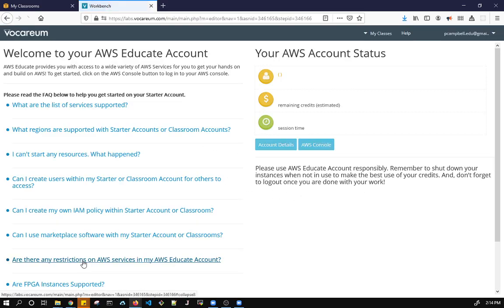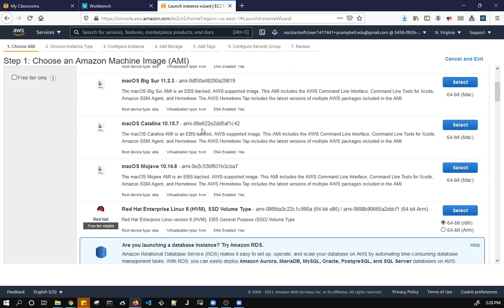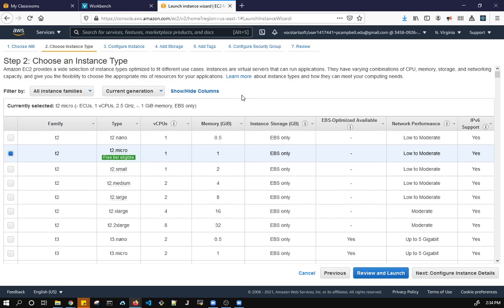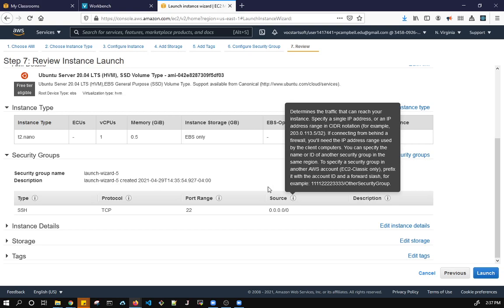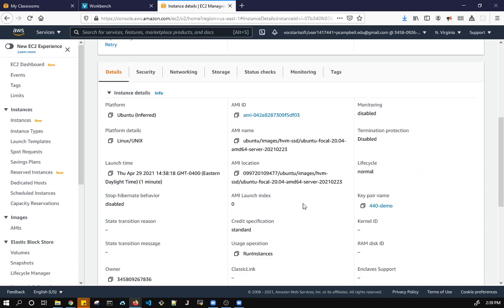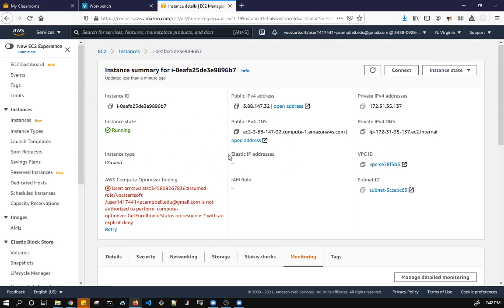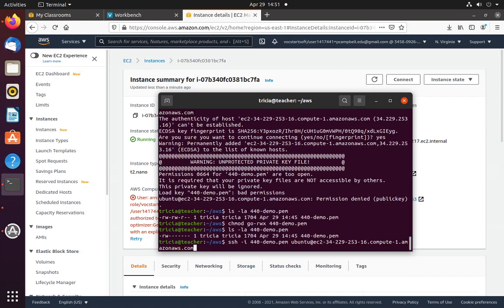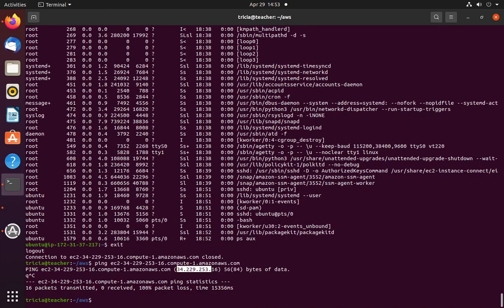13 02 aws via awseducate launch & access a VM (over 10min)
Authenticate via awseducate, use awseducate credits to:
Launch a new VM
Download the keys
Using the keys, access the VM  via SSH